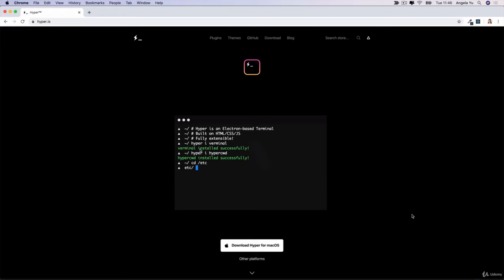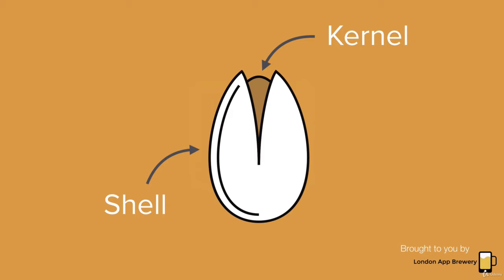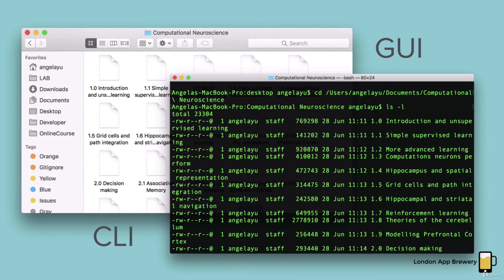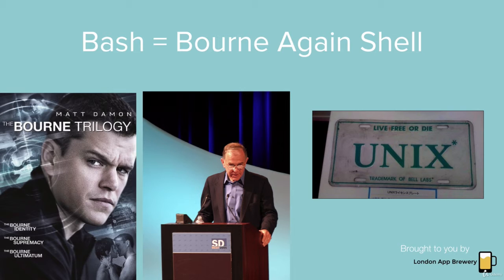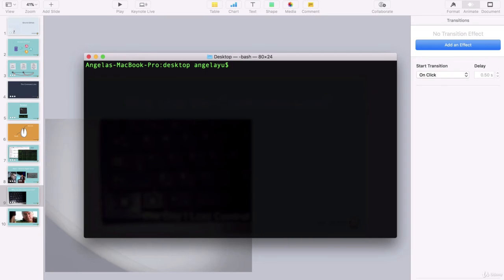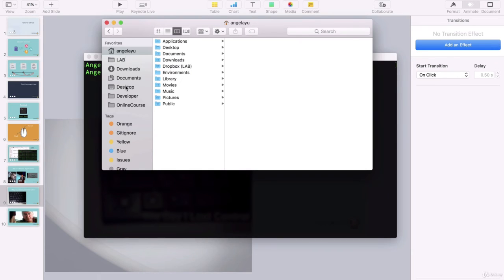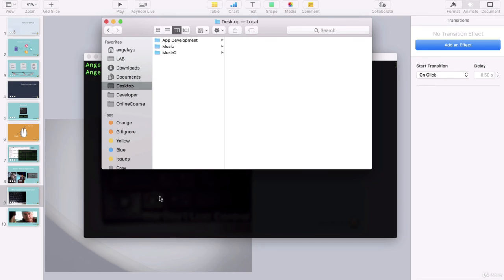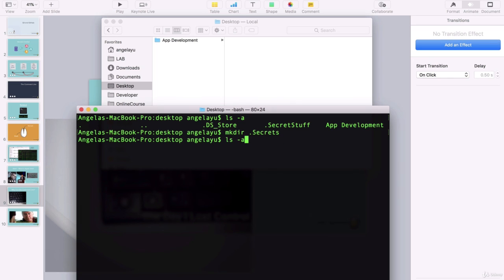112 Understanding the Command Line Long Live the Command Line!